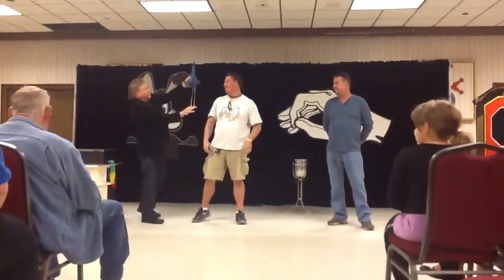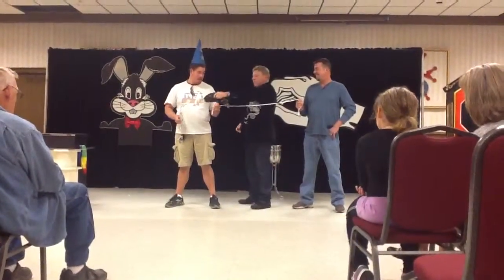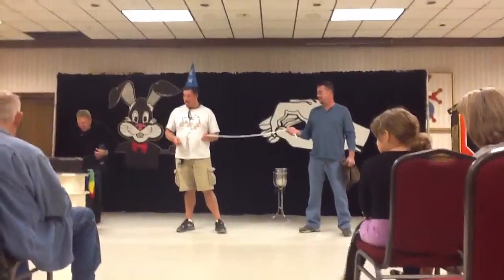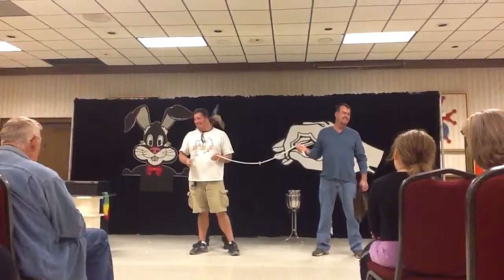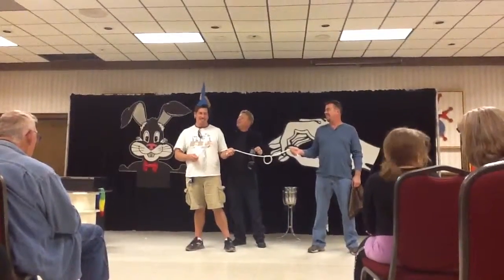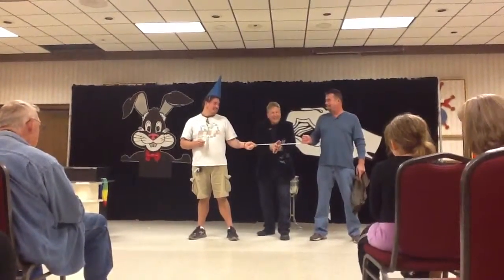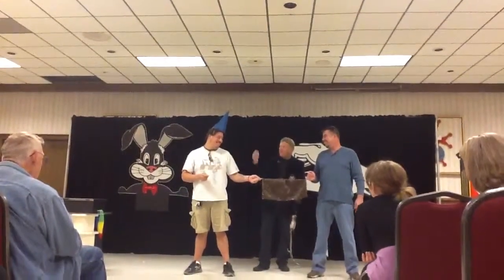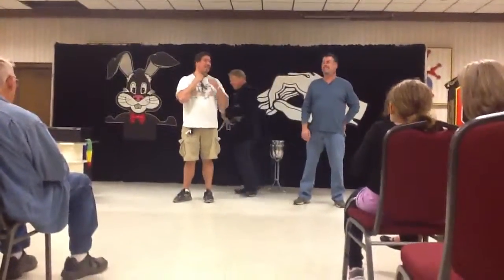Happy Endings No Kill Cat Shelter Magic Show - Part 6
Happy Endings No Kill Cat Shelter Magic Show with Glen Gerard. The tough guy segment